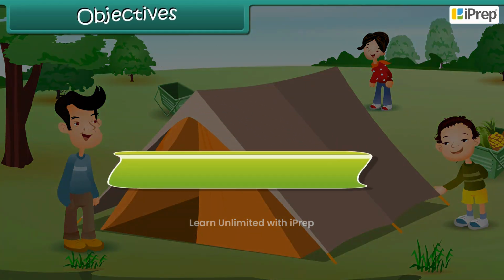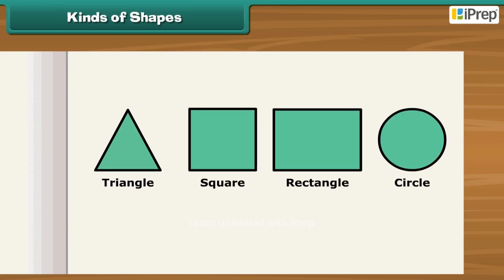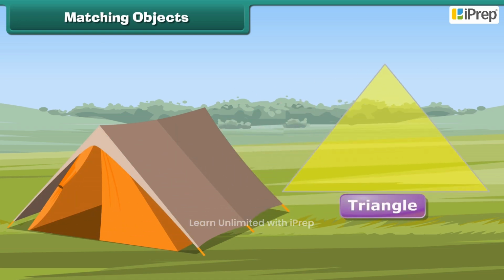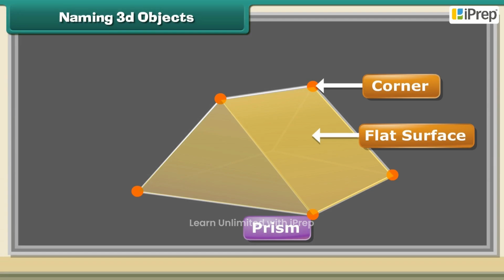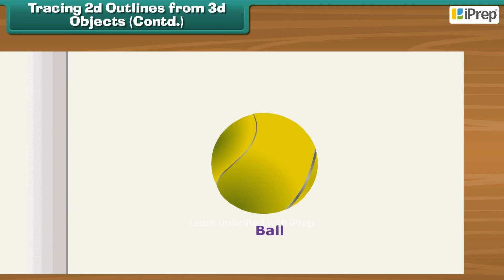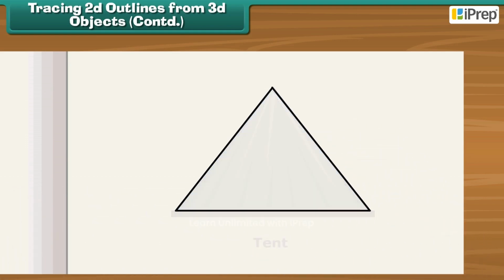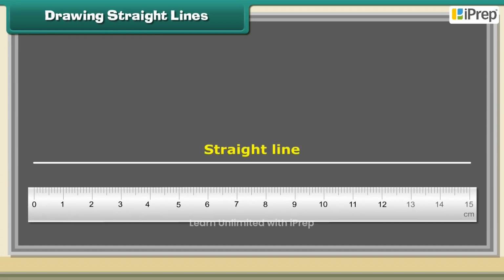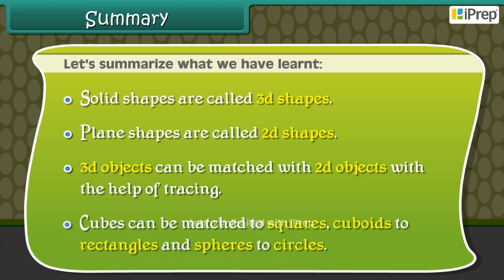Footprints | Shapes Around Us (3D Shapes) | Math | Class 2nd | iPrep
In this video, we have explained Footprints, an important concept in the chapter, Shapes Around Us (3D Shapes) from Math for Class 2nd.
iPrep offers rich and comprehensive learning content for Nursery to 12th including:
- Chapter-Wise Assessments
- Syllabus Books
- Notes
- Simulations
- Co-curricular Courses
- Career Orientation